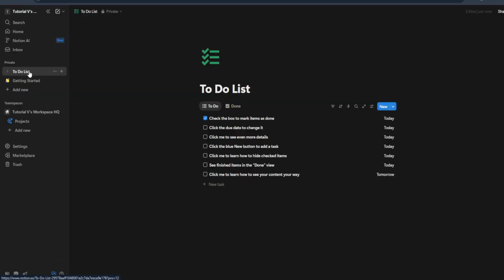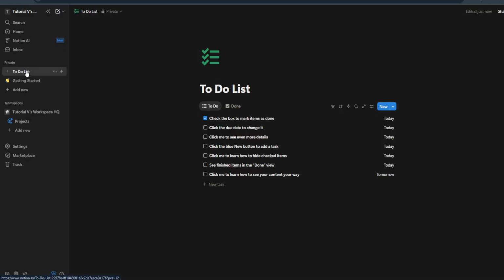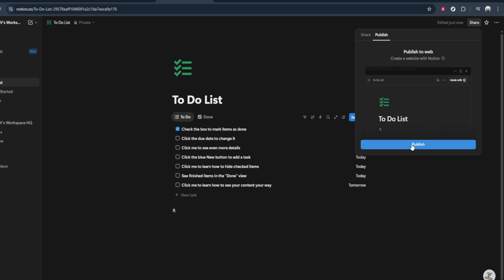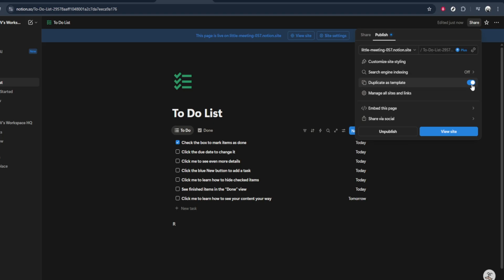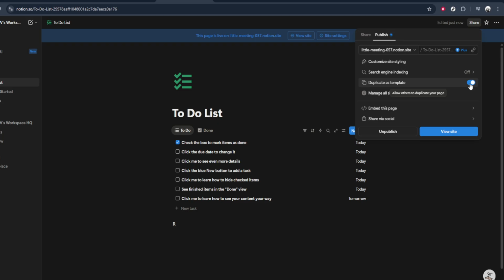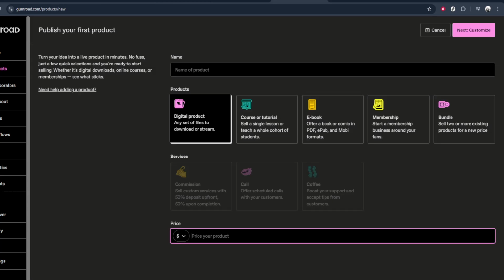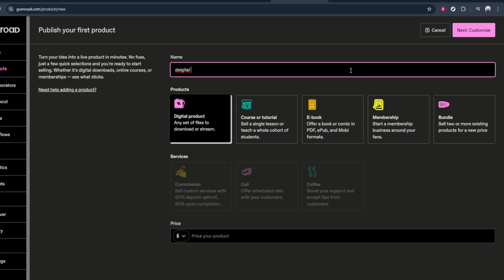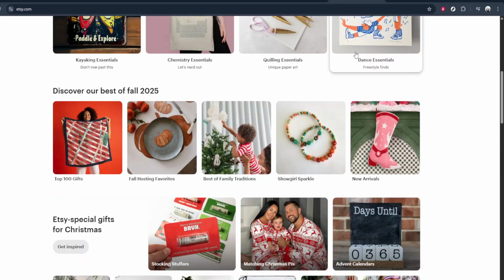How To Create and Sell Notion Templates | 2025 GUIDE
In this video, you’ll learn how to create and sell Notion templates, from designing your own templates to setting up a shop and earning from your digital products.